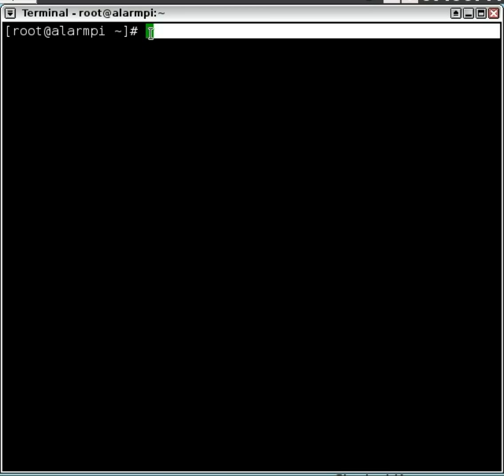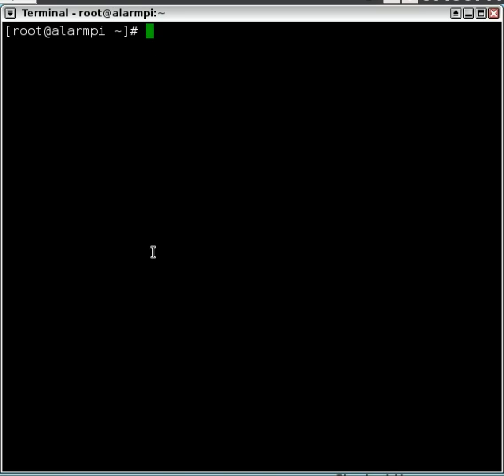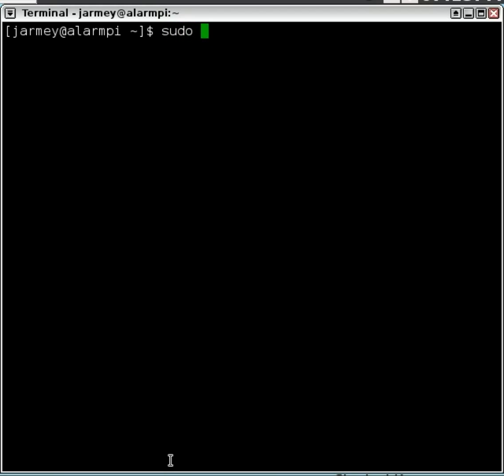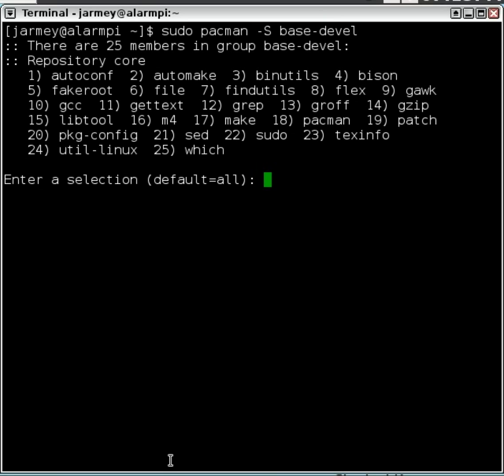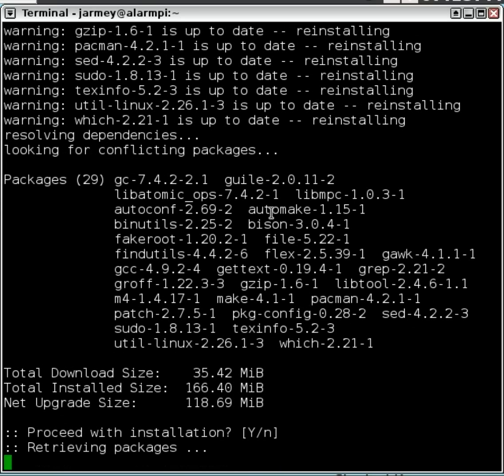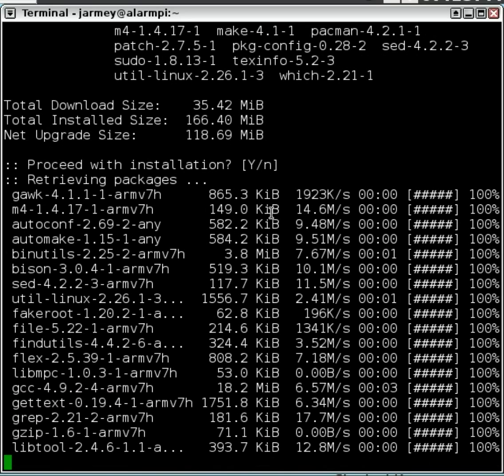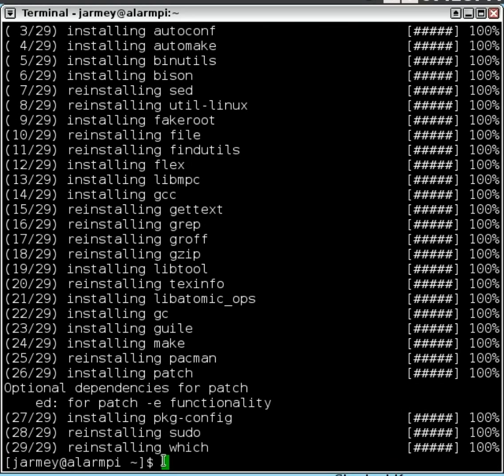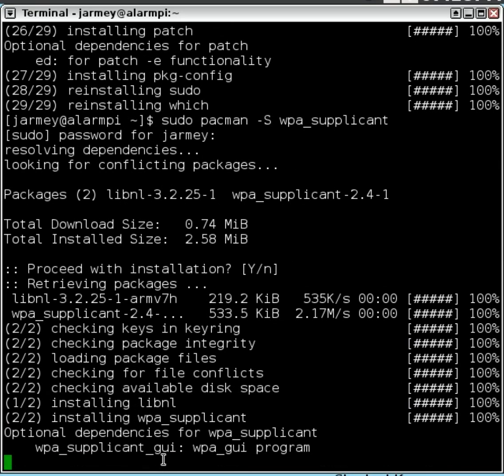Configure Arch Linux on a Raspberry Pi 2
set up wifi
install basic stuff